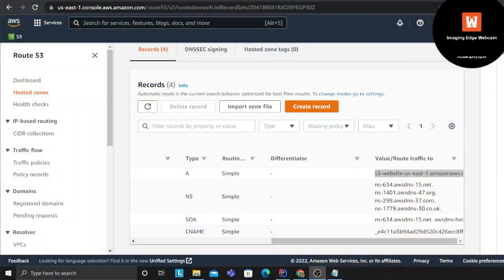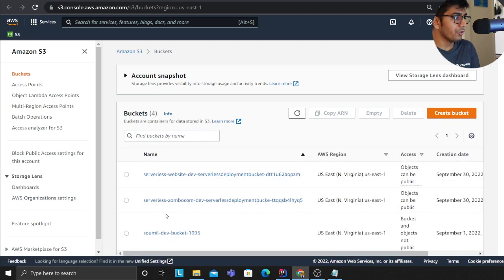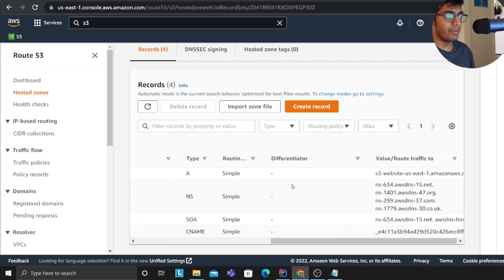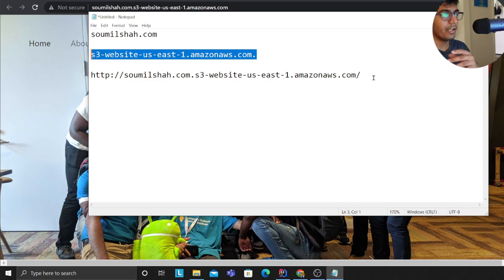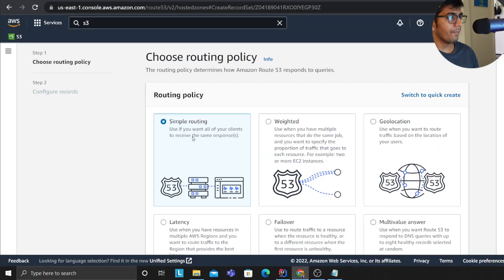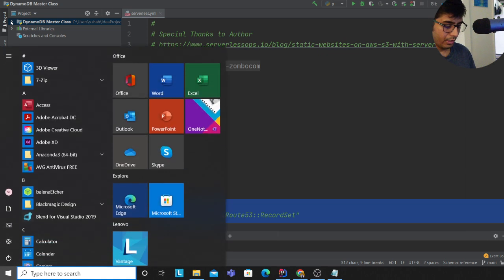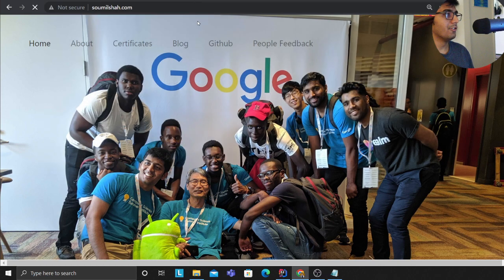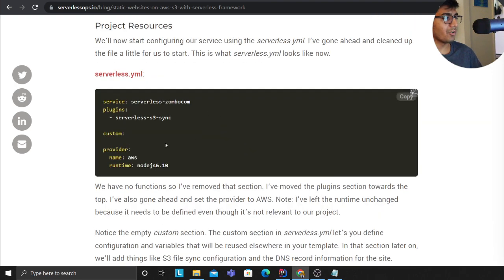How I hosted my portfolio website on S3 with custom domain name | Thanks to Tom McLaughlin